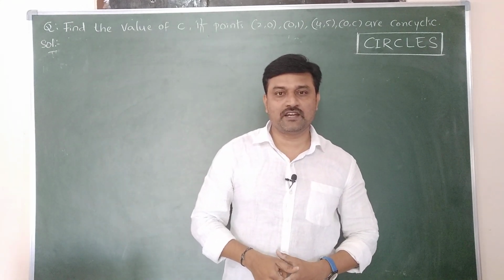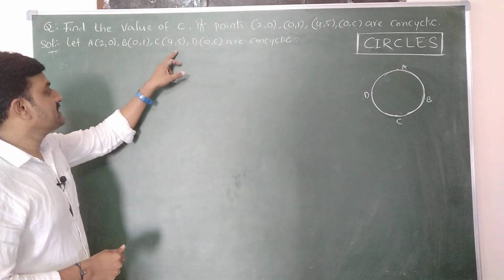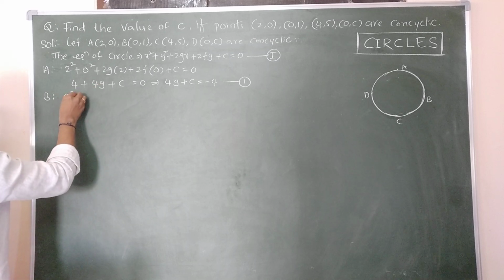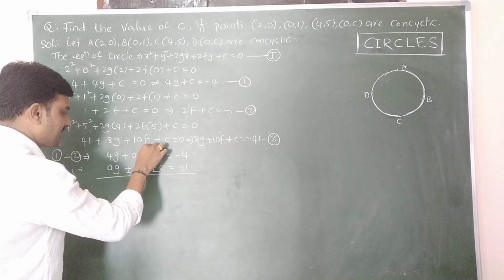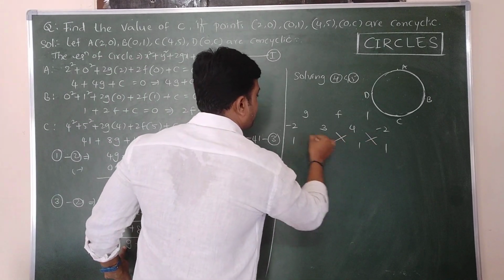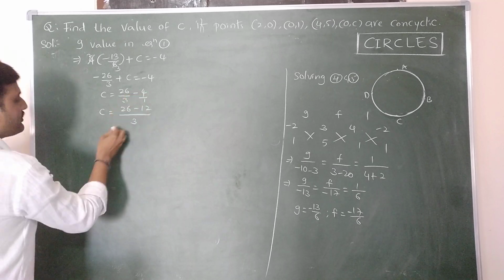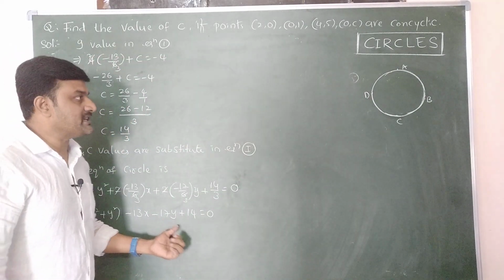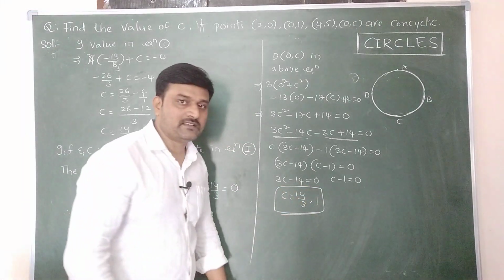1(a) III Bit.4.||Concyclic || Circles || # MATHEMATICS 2B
Intermediate Mathematics 2B
CIRCLES
Concyclic
Long ans type question.
Solution with small tips.